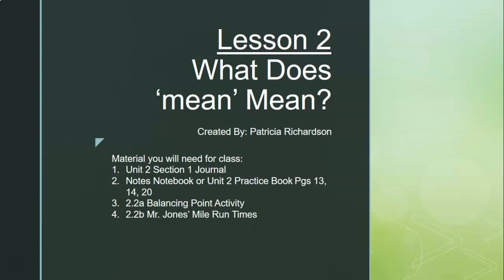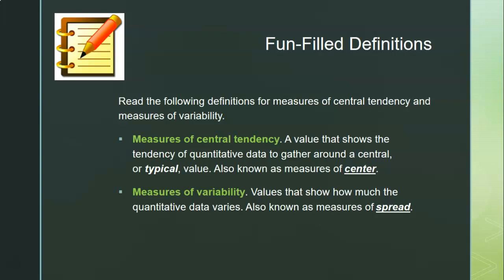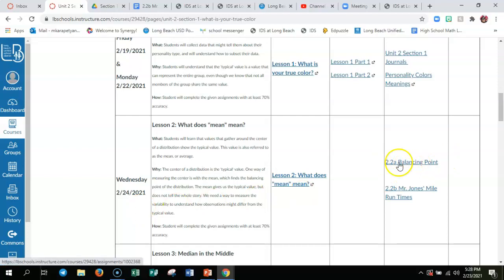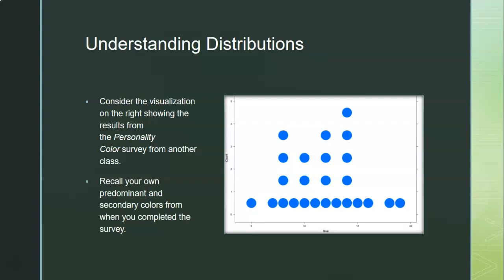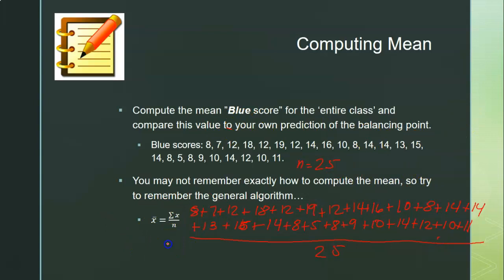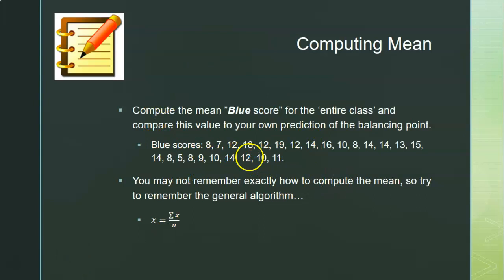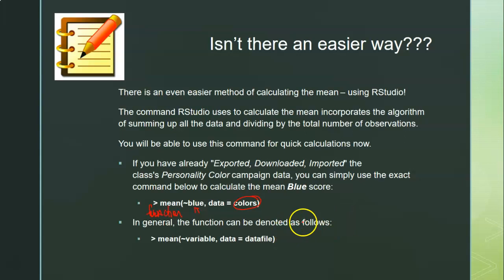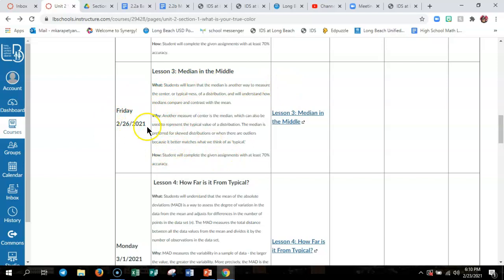IDS Lesson 2.2 What Does Mean mean?